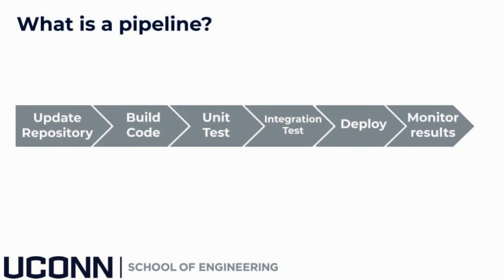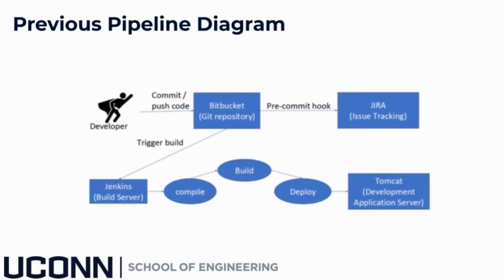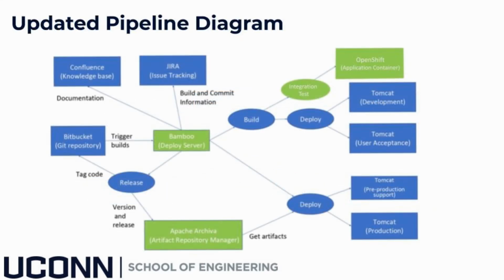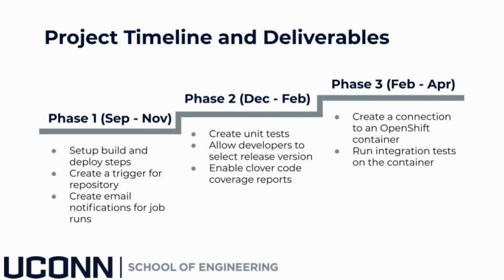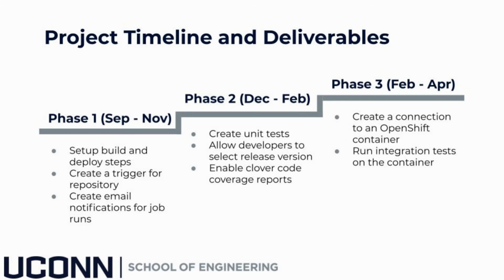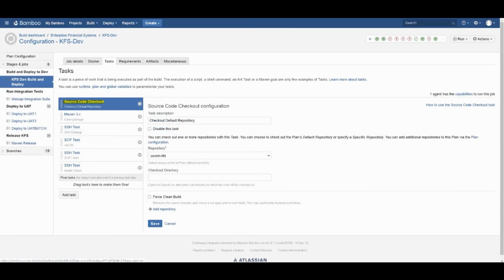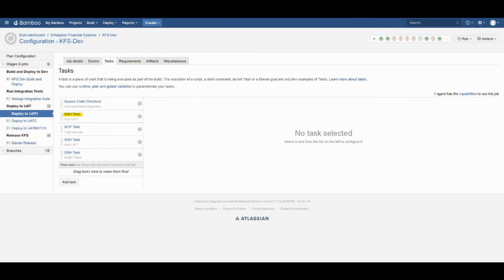2021 CSE Team 9